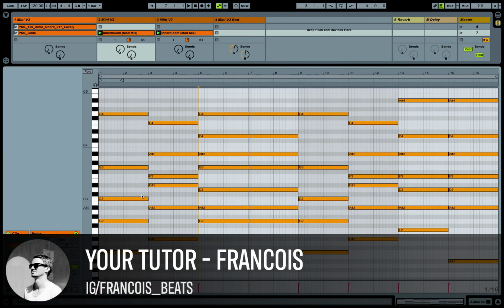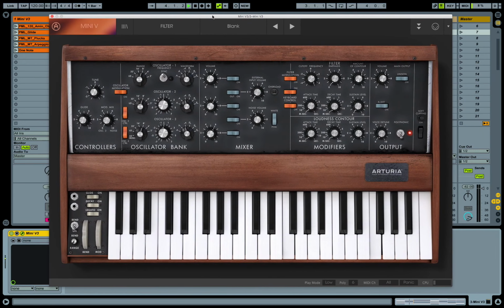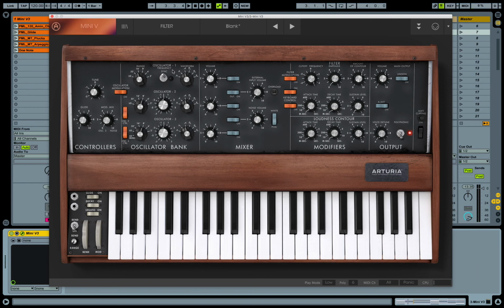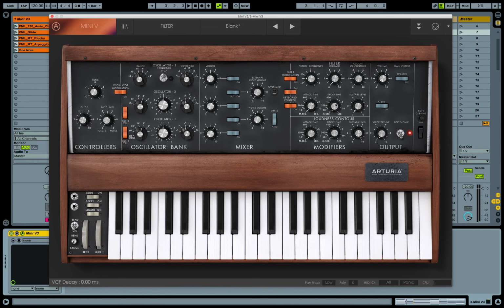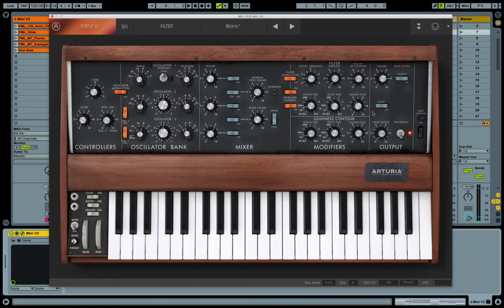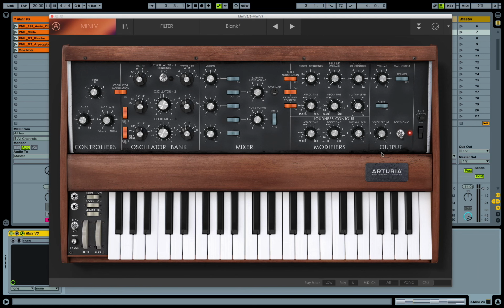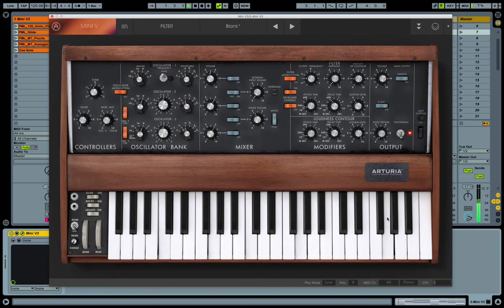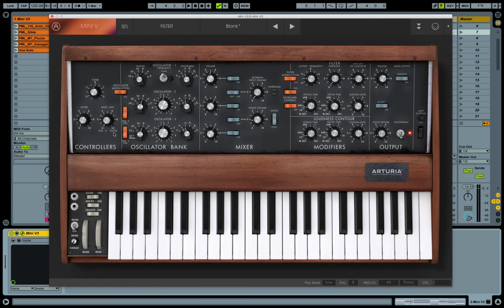Arturia Mini Tutorial | Pad Innerbloom Rufus du Sol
Arturia Mini Tutorial | Pad Innerbloom Rüfüs Du Sol​ | Sound Design